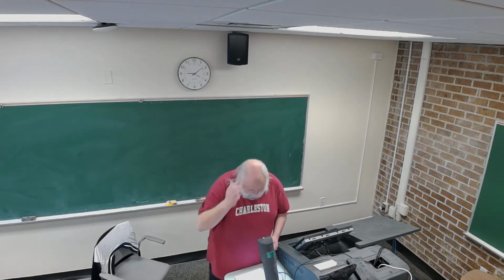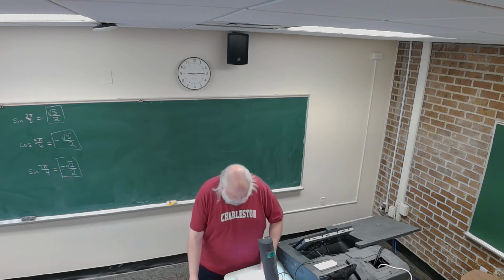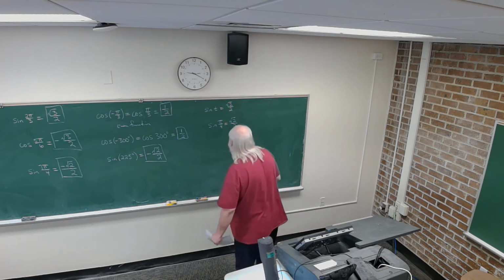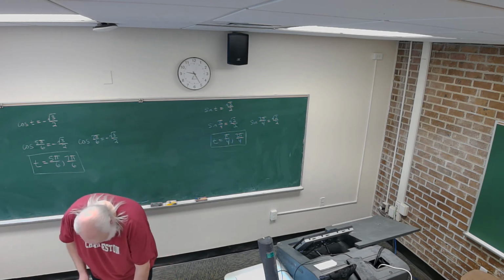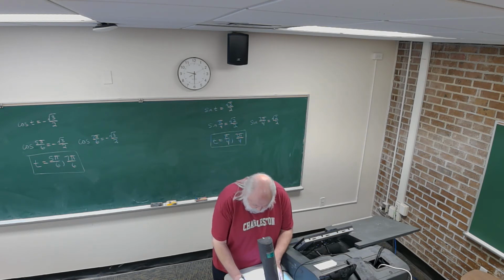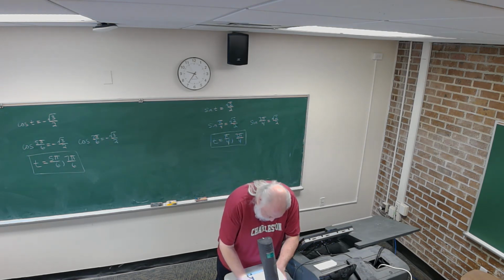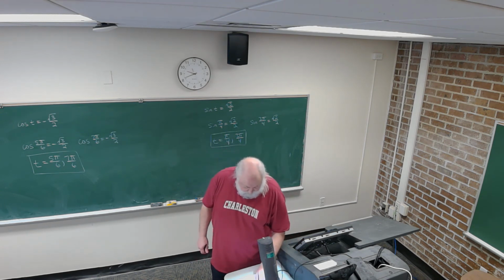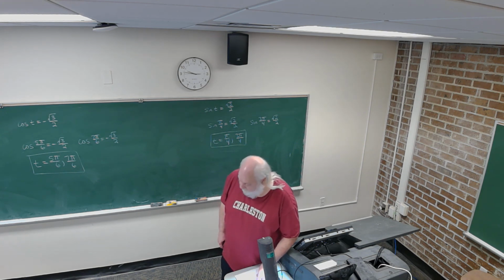Math 111 4-20-22 lecture